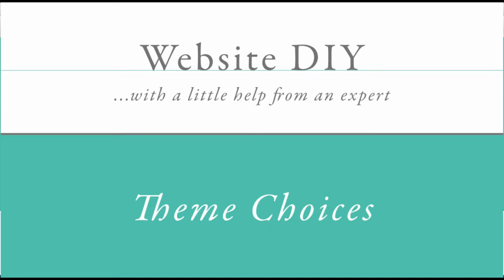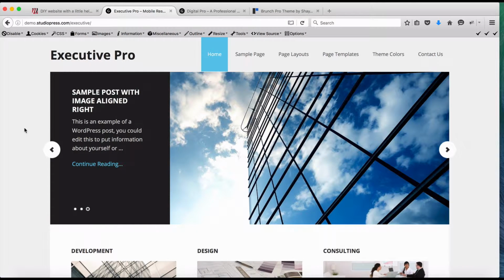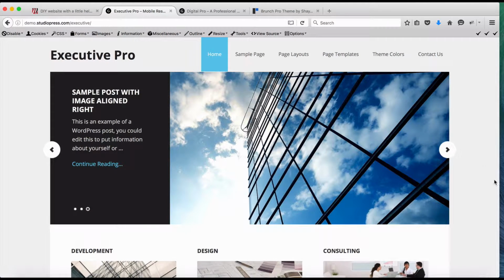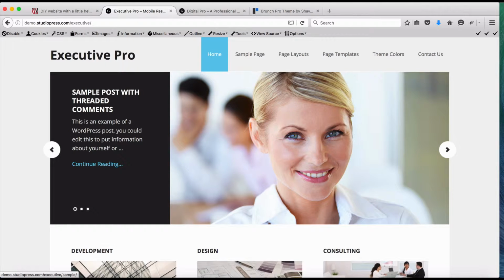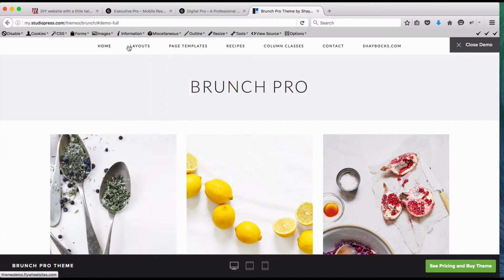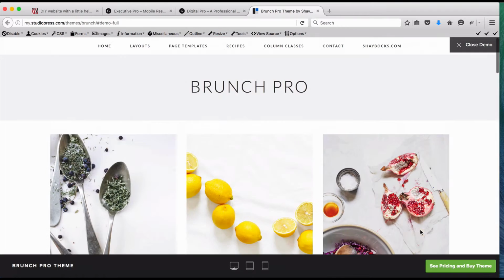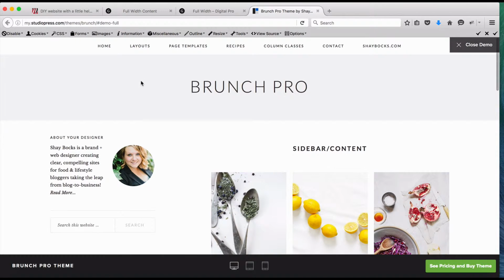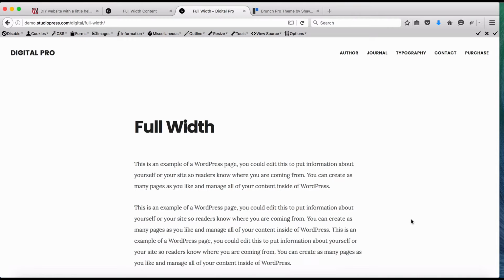DIY Website - Theme Choices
Here are the themes you get to choose from if you purchase my DIY Website With a Little Help from an Expert package.